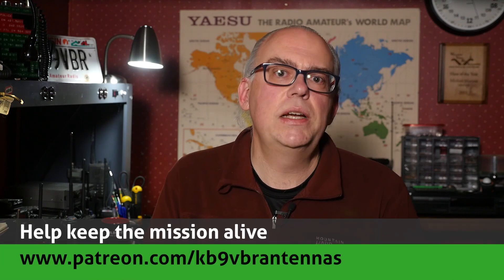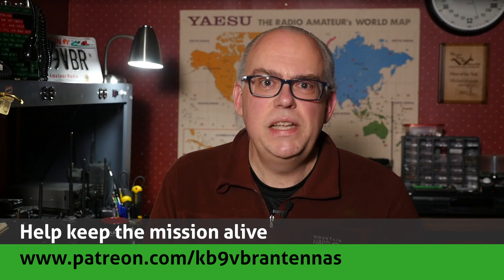December 2020 Livestream excerpt: Camping Antennas - Ham Radio Q&A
A viewer asks about HF antennas suitable for camping. Joe and I talk a bit about our favorite portable antennas.